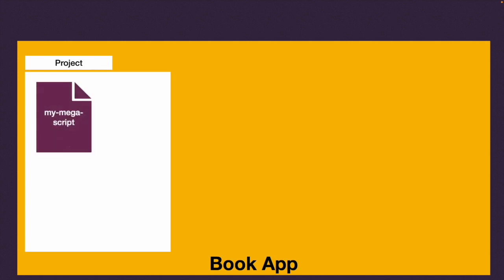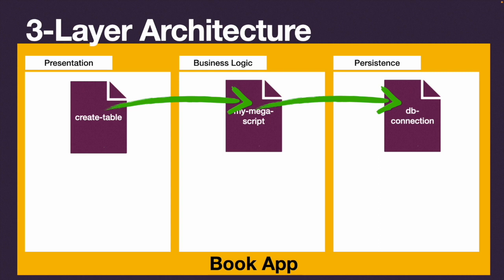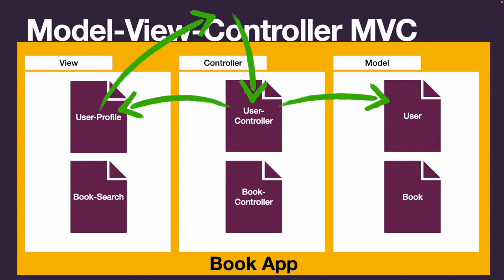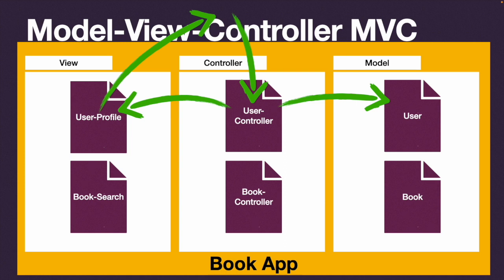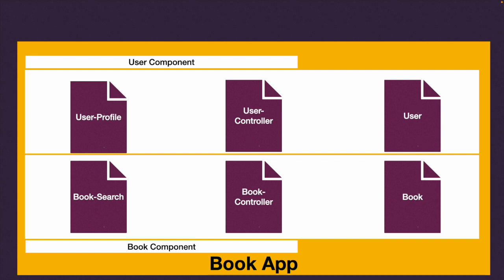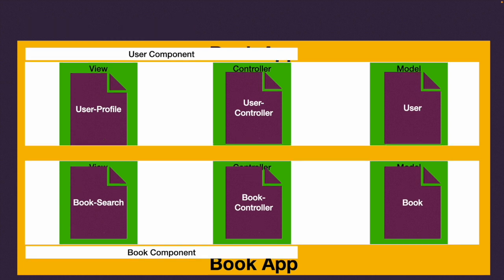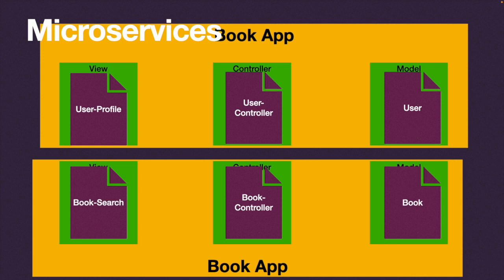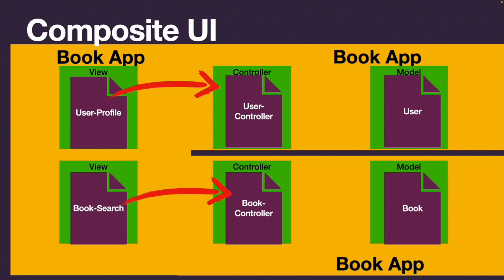Mastering Internet Architecture: 3LA, MVC, CBA, Microservices and Composite UI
In this comprehensive lecture on internet technologies, we explore the fundamental principles of software architecture and their application to modern web development. Starting with the 3-layer architecture, we progress through more advanced patterns such as MVC, Component-Based Architecture (CBA), and Microservices, before diving into the exciting world of Composite UI. With each architecture pattern, we discuss their benefits, use cases, and examples of implementation. By the end of this lecture, you'll have a strong foundation in internet technologies and be ready to take on any web development project that comes your way. So, sit back, relax, and let's dive into the world of software architecture and web development!